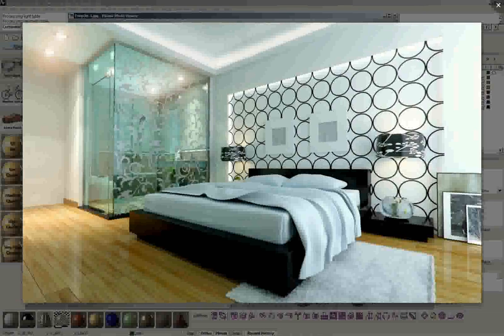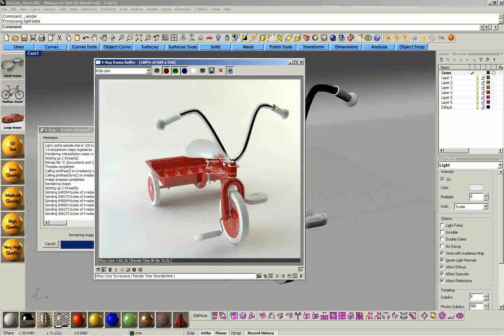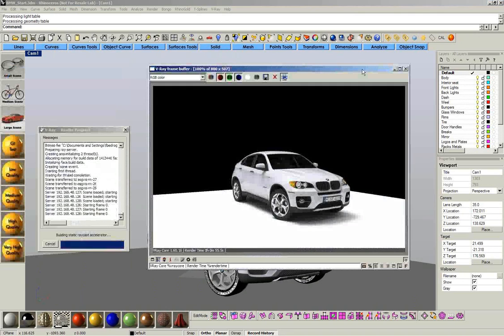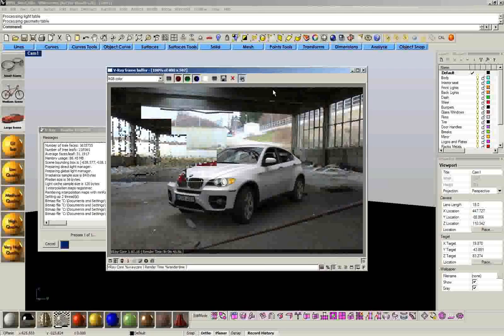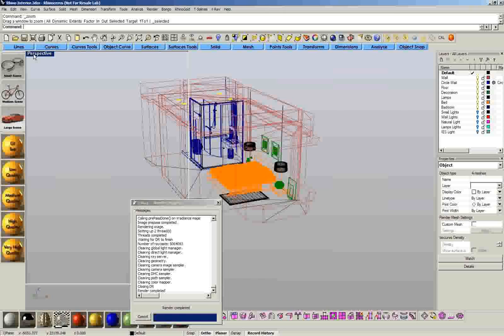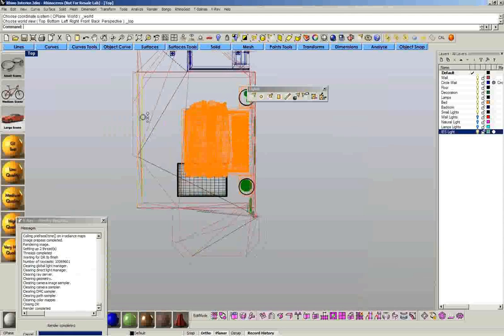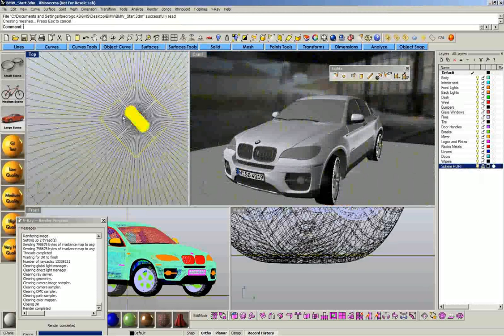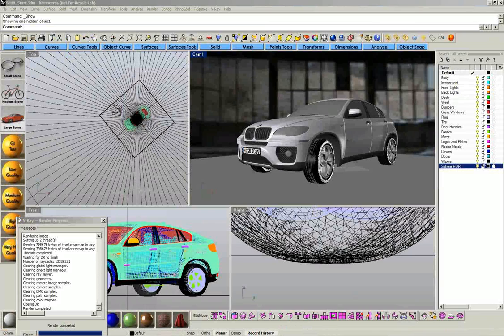Novedge Webinar #6: V-Ray Rendering for Rhino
In this Webinar, ASGVIS 3D Artist and Trainer Fernando Pedrogo will explain how V-Ray uses lighting, materials and environment to create a photorealistic render, and show why designers choose V-Ray as their primary visualization tool.Rhino users in all industries depend on V-Ray to render their 3D models into photorealistic, high quality images. With V-Ray, designers can effectively visualize an idea long before any foundation is laid or prototype is made.